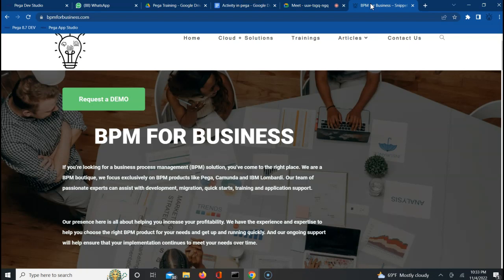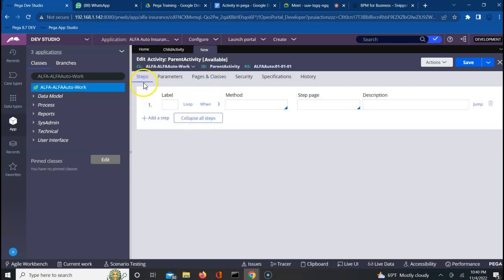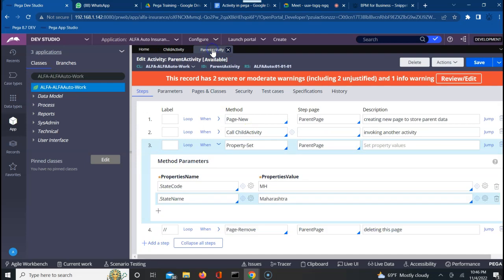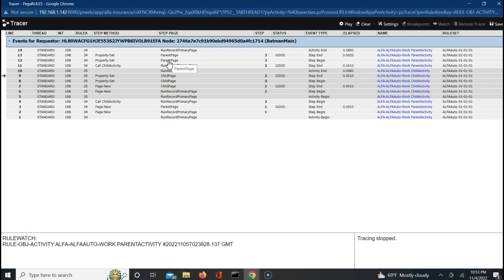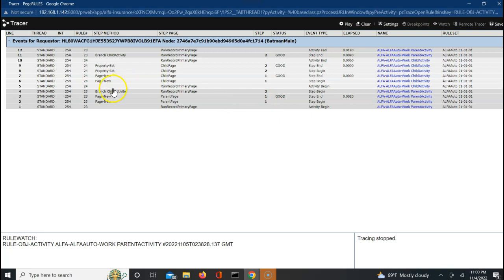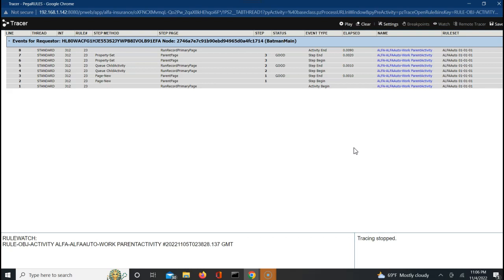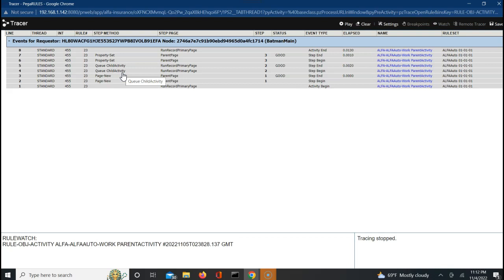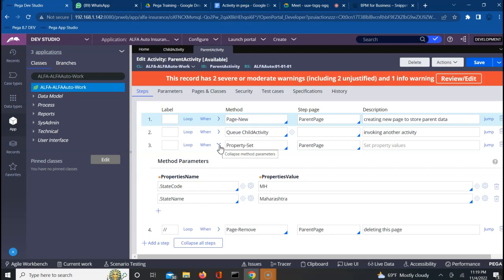Pega 8.7 | Understanding Activity Rule in Pega | Day 15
In this Pega Activity Rule Tutorial I explain
- how to create and debug Activity Rule in Pega?